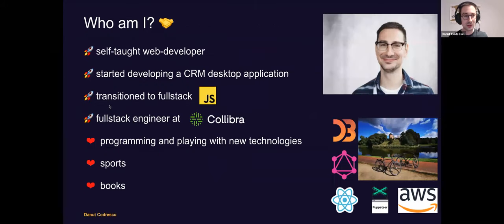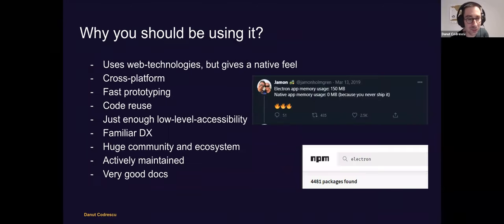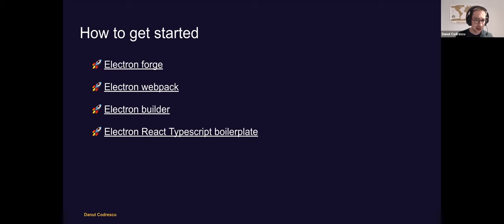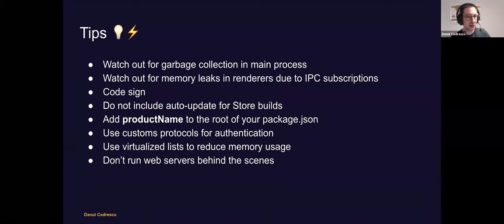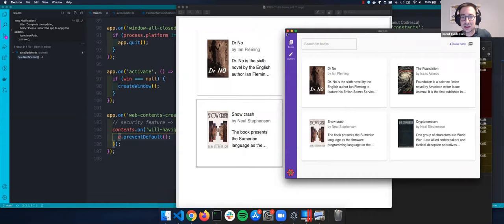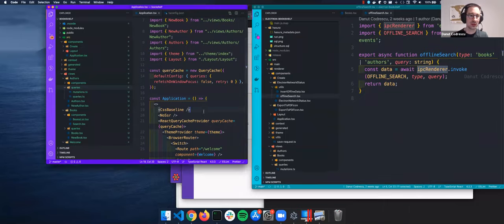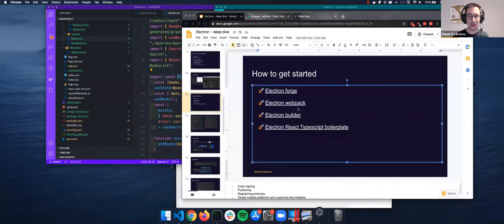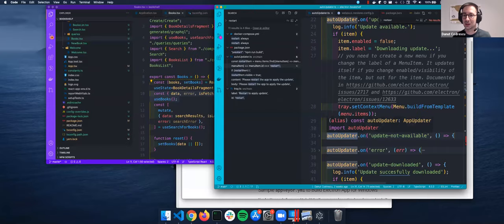Webinar - Electron: why you should use it?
Electron is a fantastic technology that leverages Chromium capabilities to bring web technologies across major desktop operating systems. In this talk you can find out why you should consider Electron when thinking to develop a cross-platform desktop application, you will find out how mature and active the Electron ecosystem and how powerful the framework actually is. This talk centralizes all the tips and things I learned after almost 2 years of Electron development, what you can do with the framework and what might be best to avoid.